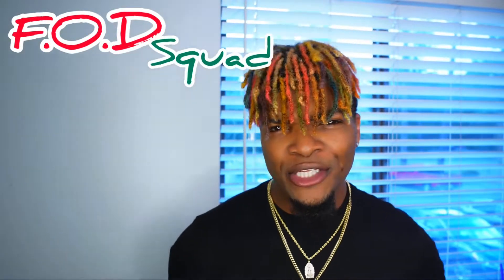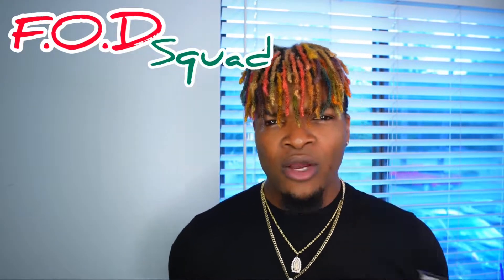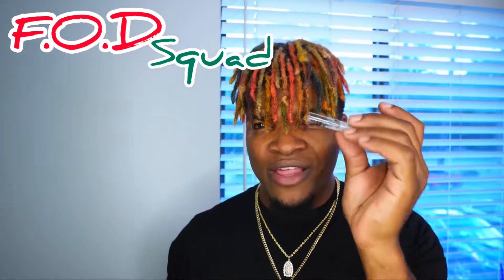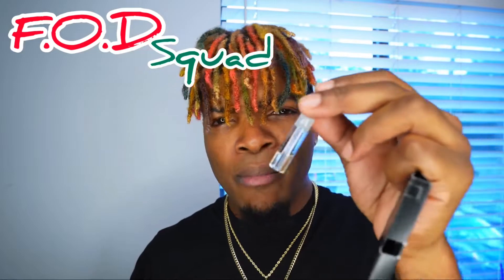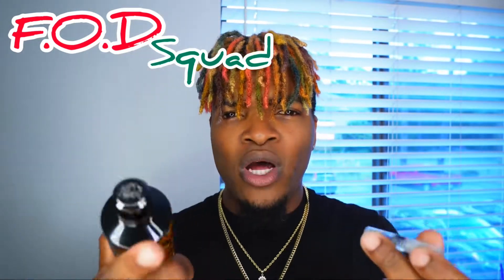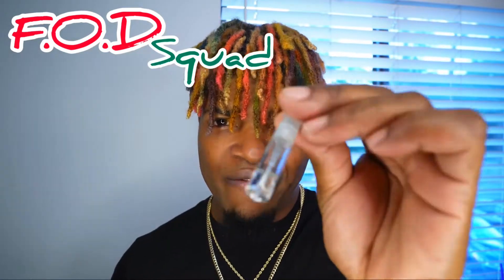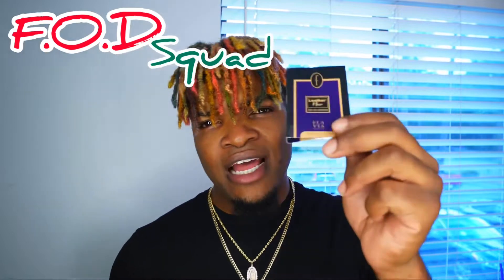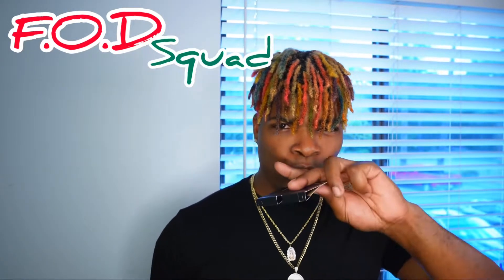Leather noir from Flavia Parfum My scent of the day.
T O P : Hyacinth, Pineapple
M I D D L E : Iris, Jasmine
B A S E : Vetiver, Patchouli, Amber, Musk, Vanilla
Whisking you away to the golden hour of an evening gala, this woody-floral-spice fragrance opens with the unmistakable bloom of Hyacinth lining the velvety path, the cool crispness of Pineapple wafting through the air. The luscious petal-strewn ground envelops you with the aroma of Iris and Jasmine as the stars of dusk embrace you in its silver-ray warmth
S C E N T  T A G S : Wood, Spice, Floral, Fruity, Musk